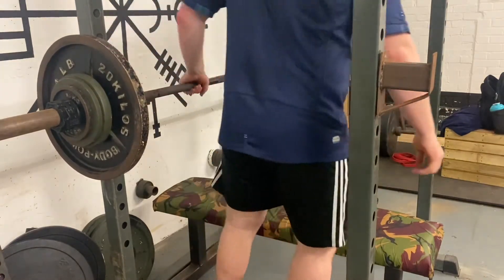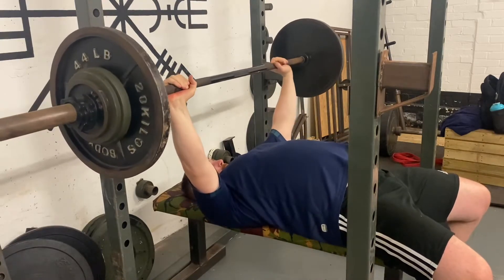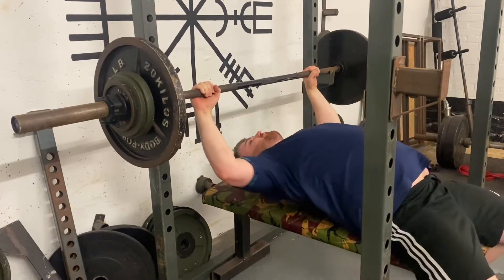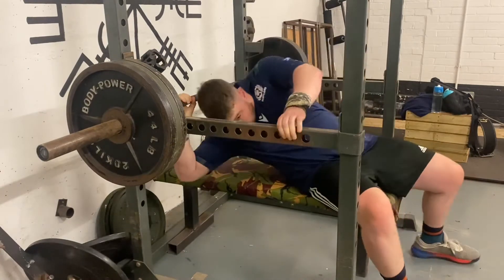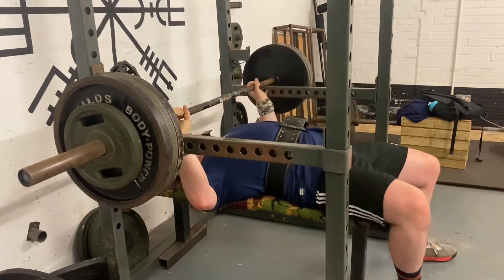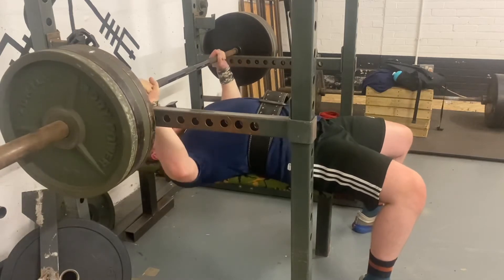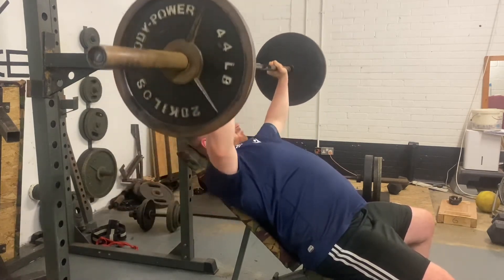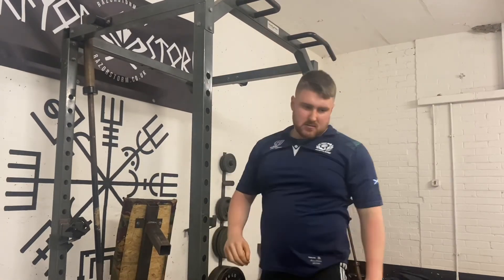Upper body conjugate dynamic day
See what I do In my upper body conjugate dynamic day as I build for my next competition in February that will allow me to qualify for the world championships!